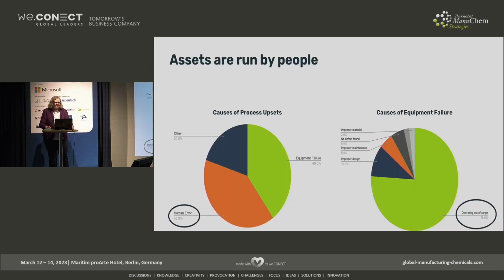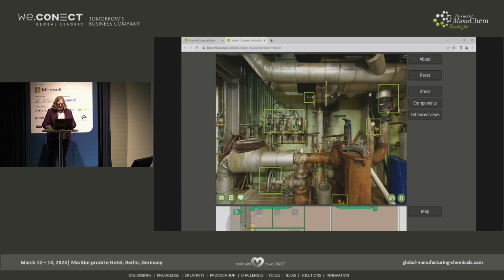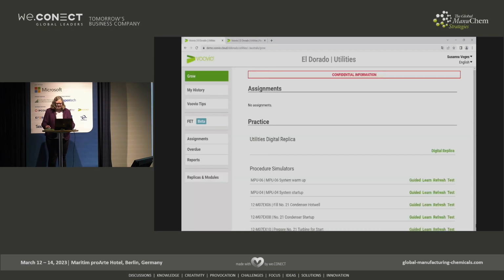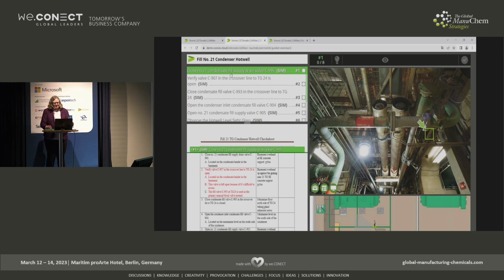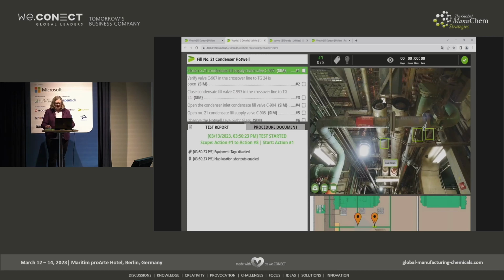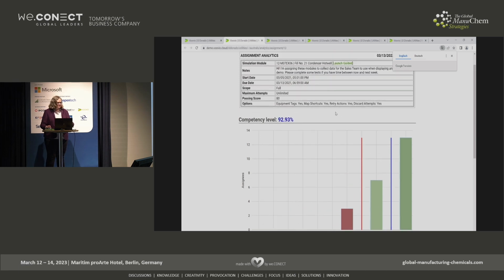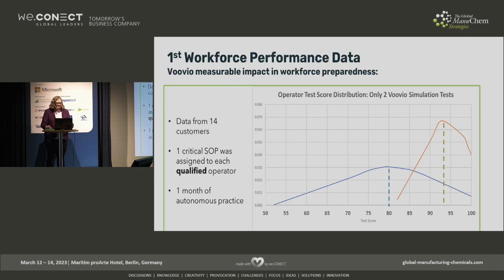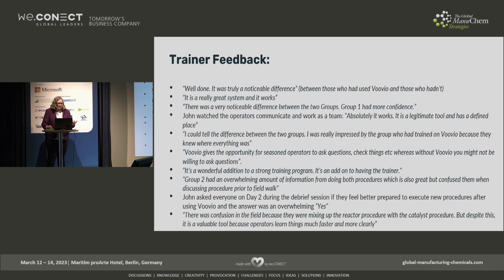Global ManuChem Berlin | Presentation on Digital Twins to solve the industry's workforce challenges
Our Director of Operations, Susanna Voges shared valuable knowledge and interesting insights in his presentation on the Global ManuChem in Berlin.